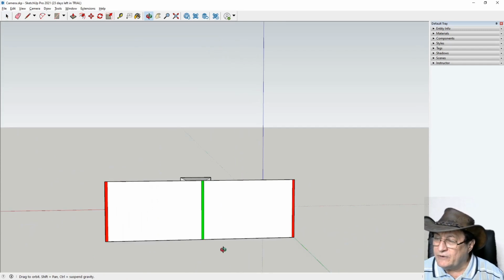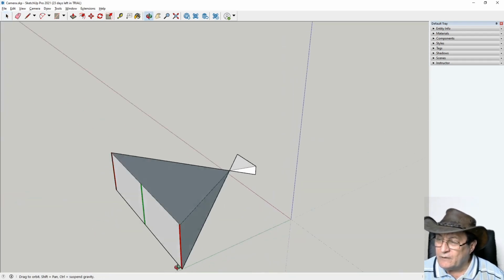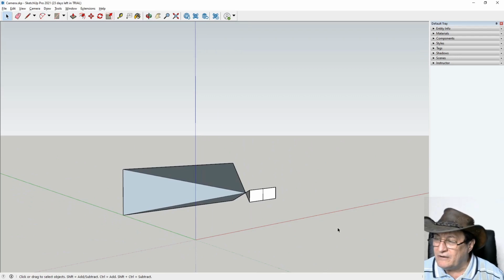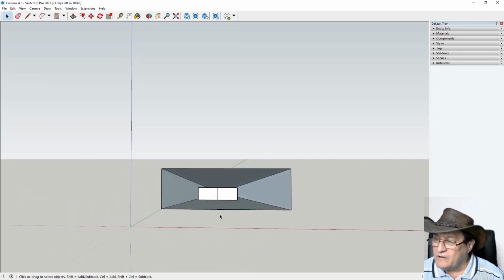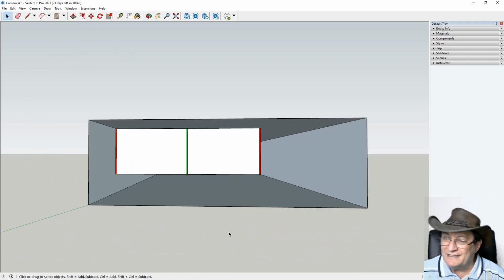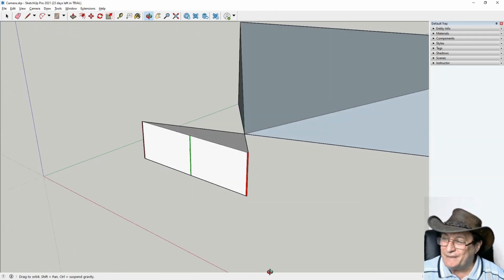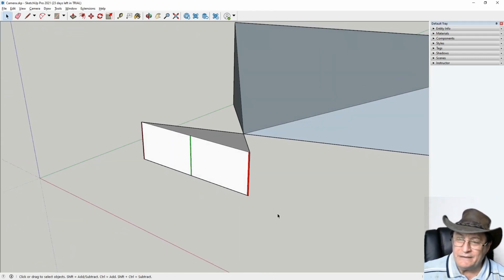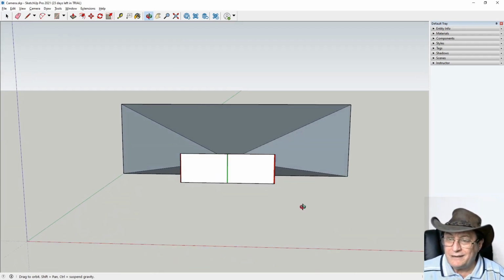Cameras work just fine! - Addendum.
More evidence that cameras work just fine